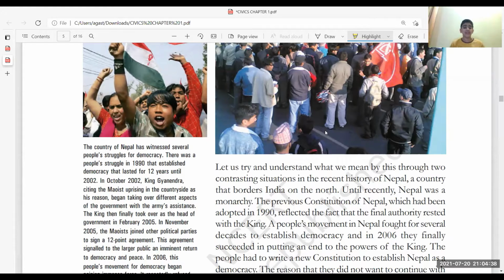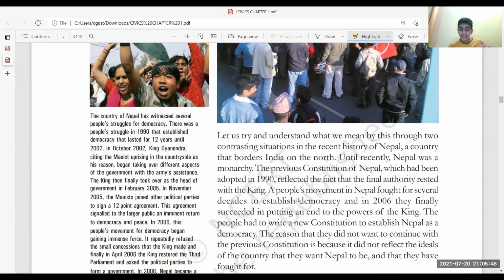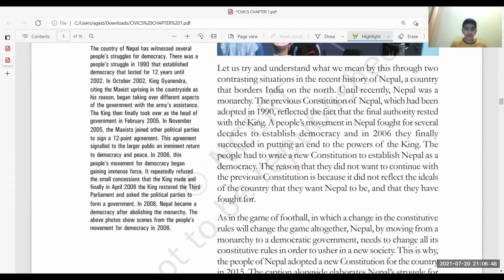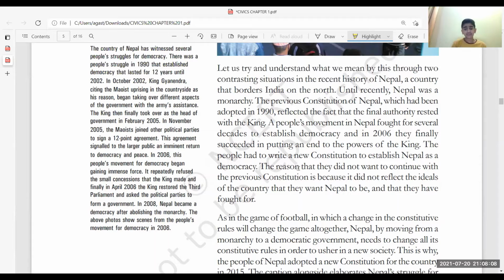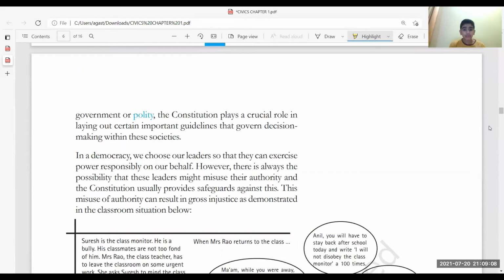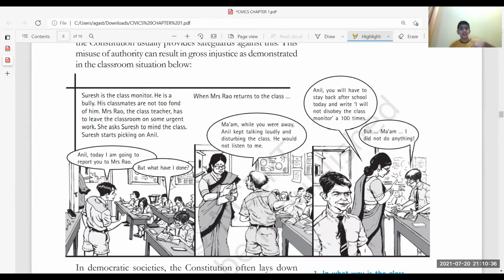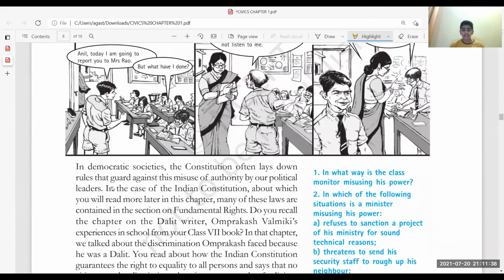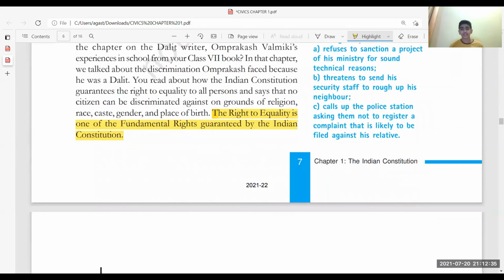CBSE - CIVICS - CLASS 8 - CHAPTER 1 - INDIAN CONSTITUTION PART 2